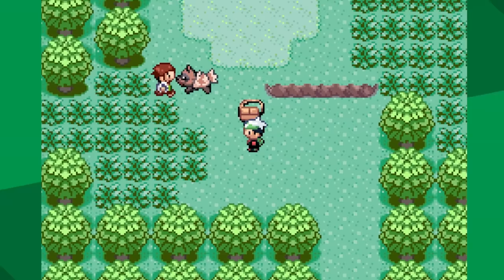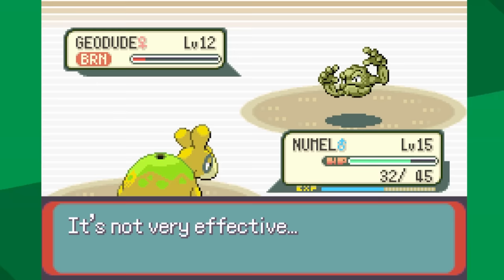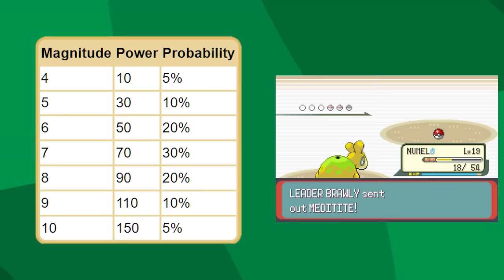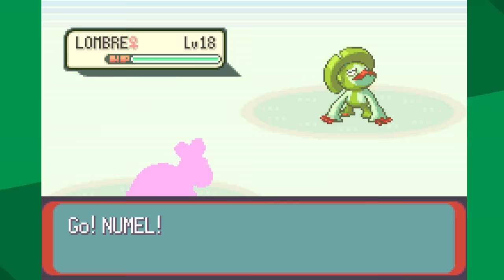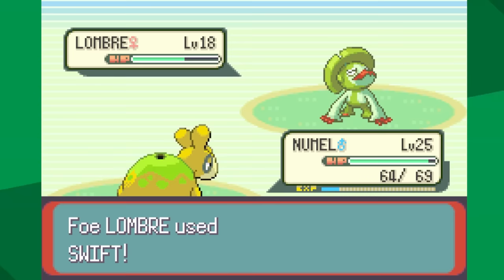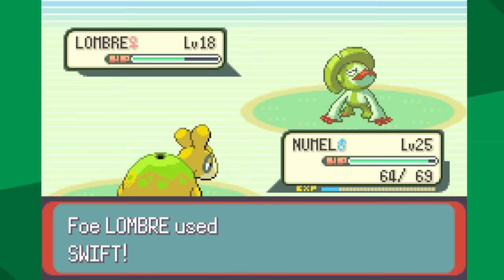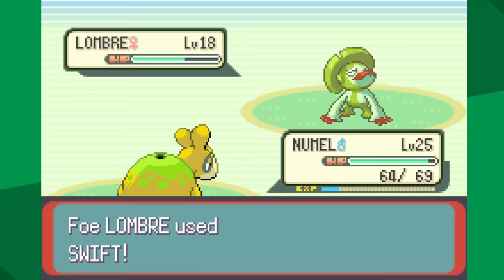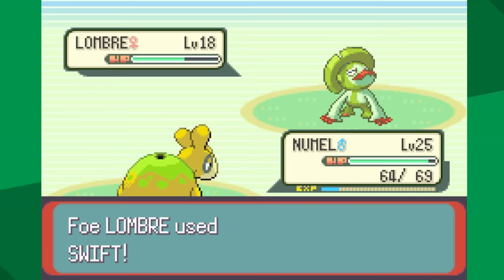Can you beat Pokemon Emerald with Just a Numel?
4x weak to water. in Hoenn... oh boy!